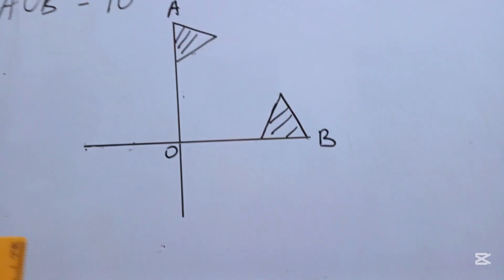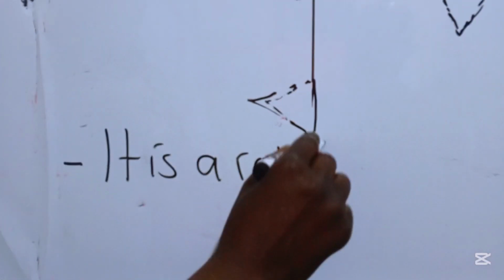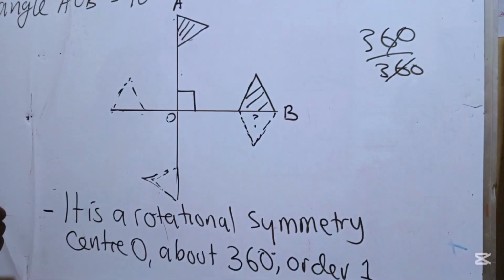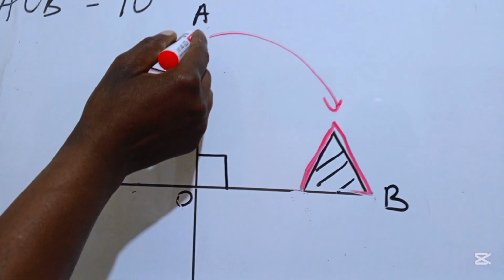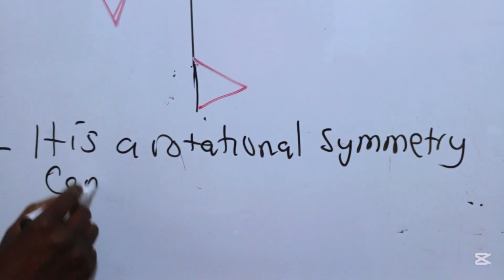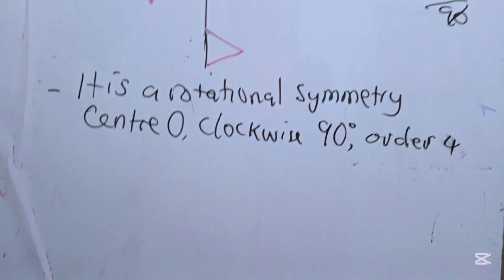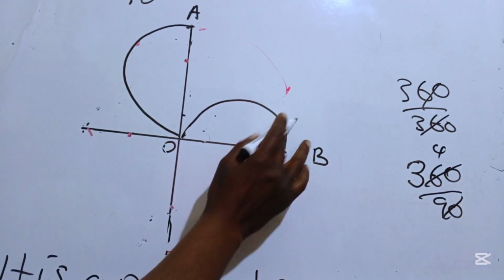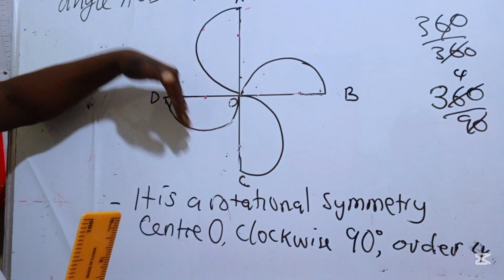Describe fully the plane of symmetry